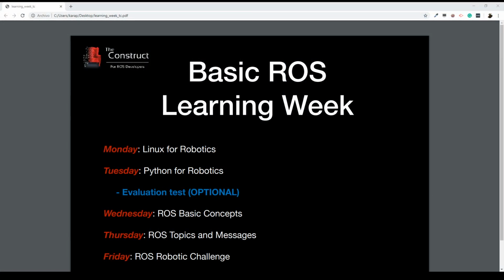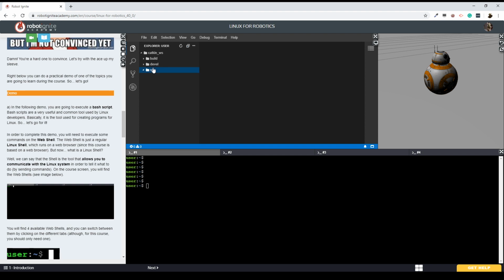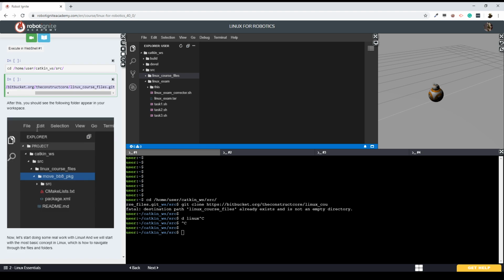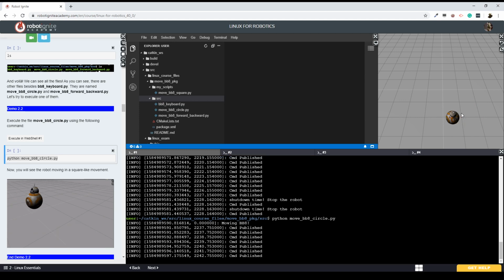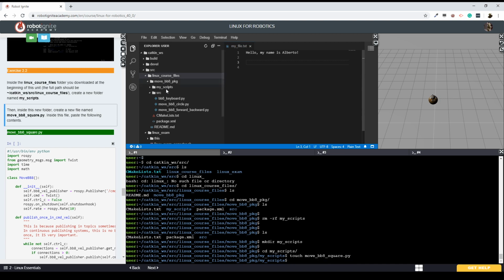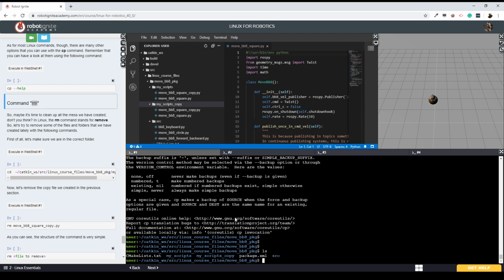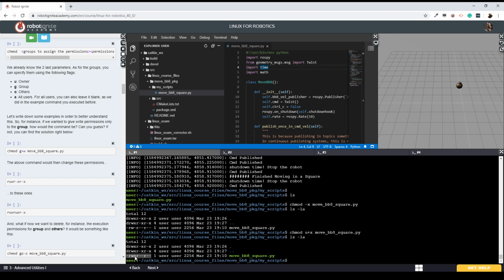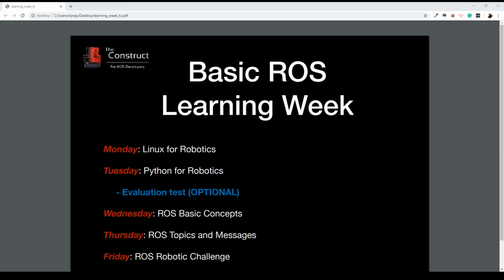Basic ROS Learning Week - Day 1: Linux for Robotics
Join us for a whole week to learn online how to program robots with ROS.
In order to help students locked in their homes all around the world because of the COVID-19, we have prepared this 1-week free course so you can learn ROS during that time.

Starting from zero, no ROS knowledge required, no Linux knowledge required, no Python knowledge required. You will learn all that throughout the week.

Schedule:
* DAY 1 Monday: Linux for Robotics.
* DAY 2 Tuesday: Python for Robotics
* DAY 3 Wednesday: ROS Basic concepts (packages, nodes, launches...)
* DAY 5 Friday: Program a robot to escape a maze

Join us in those live classes where you will be practicing with the teacher and ask him questions live.

Teacher: Alberto Ezquerro, Head of Education at The Construct

This course is brought to you for free by The Construct

The whole code will be provided to all the attendants of the class.